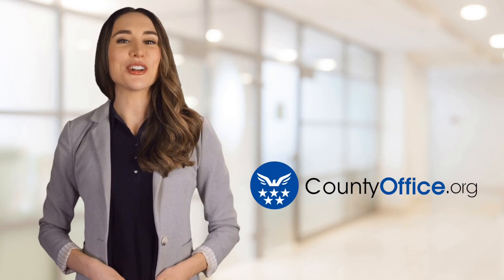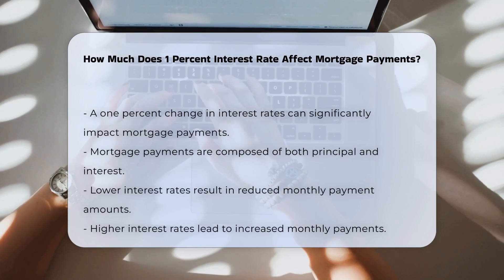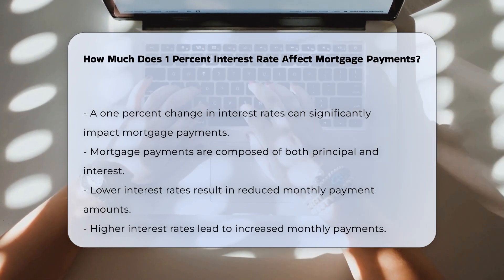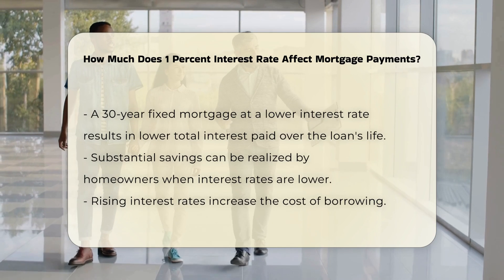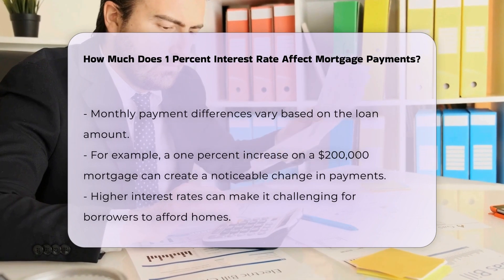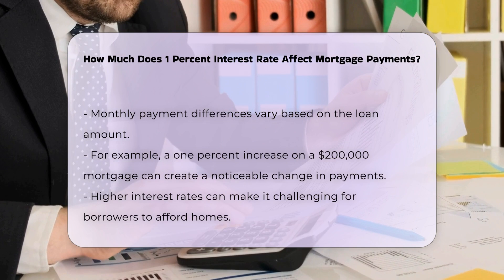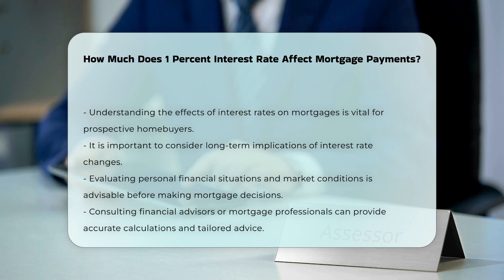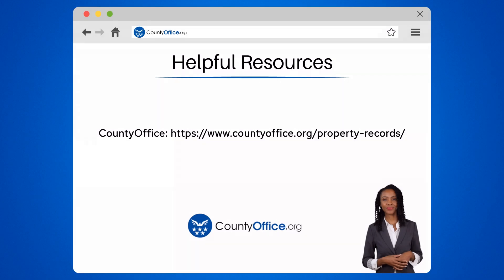How Much Does 1 Percent Interest Rate Affect Mortgage Payments? - CountyOffice.org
How Much Does 1 Percent Interest Rate Affect Mortgage Payments? Understanding the relationship between interest rates and mortgage payments is essential for anyone looking to buy a home. In this informative video, we will explore how changes in interest rates can impact your monthly mortgage payments and overall financial commitments. We will break down the components of mortgage payments, focusing on the significant role that interest rates play in shaping your costs over the life of the loan.

We will also present real-life examples to illustrate how a one percent change in interest rates can affect different loan amounts. This knowledge is vital for prospective homebuyers, especially in fluctuating market conditions. We'll discuss why consulting with financial advisors or mortgage professionals is advisable for tailored advice based on individual circumstances.

In addition, we will touch on the long-term implications of interest rate changes and how they can influence your purchasing power. Whether you are a first-time buyer or looking to refinance, understanding these dynamics can help you make informed decisions about your financial future.

Join us as we provide valuable insights into mortgage payments and interest rates.